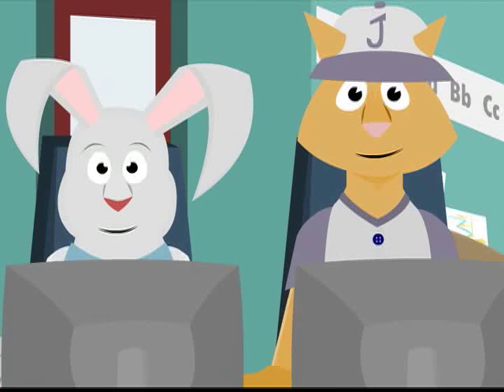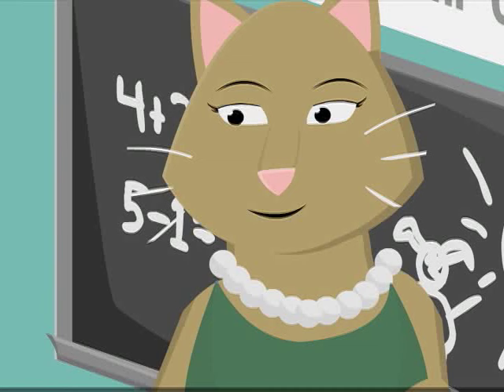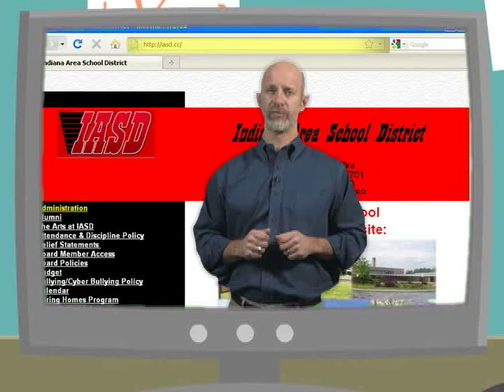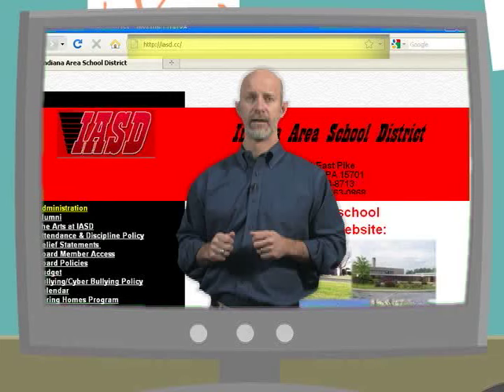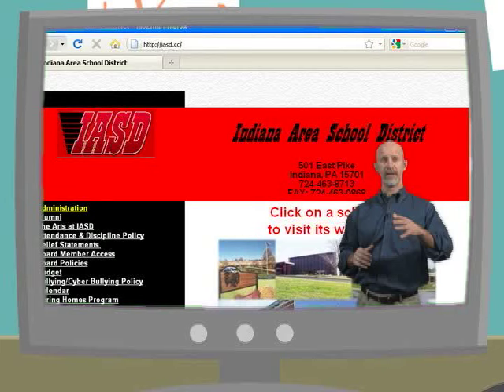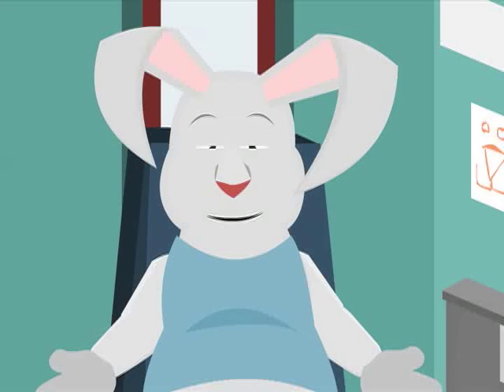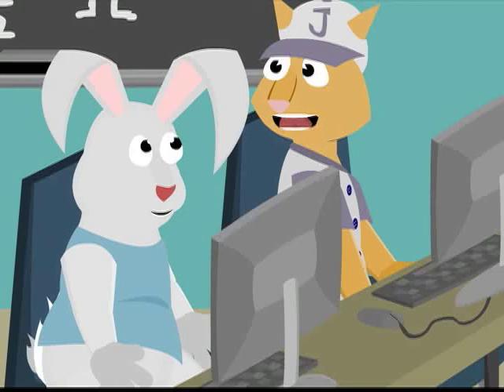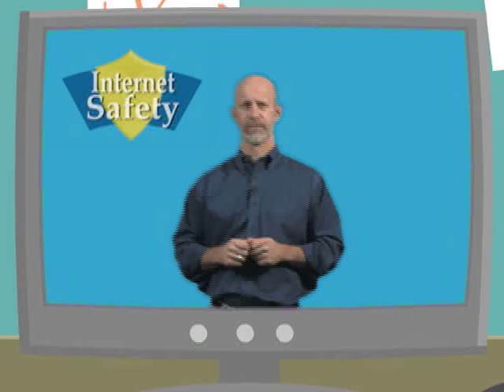Internet Safety for Kids K-3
Internet safety for kids is a topic getting much attention because children are being exposed to the Internet at a younger and younger age. IUP Communications Media professor Erick Lauber and his student production team at IUP's Digital Media Institute recently produced this video on Internet safety for kids for the Indiana Area School District. It is currently used as part of the in-school training for students in kindergarten through third grade.

For this video, Lauber received the Broadcast Education Association's Award of Excellence in the Educational and Instructional Video category.